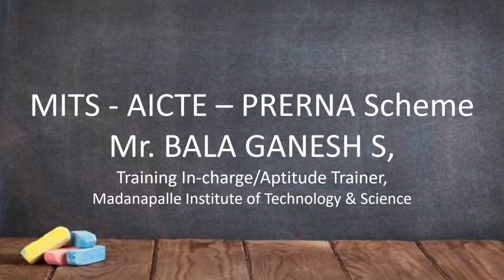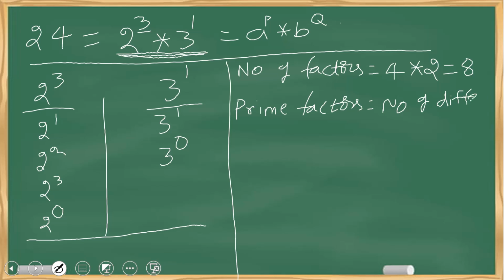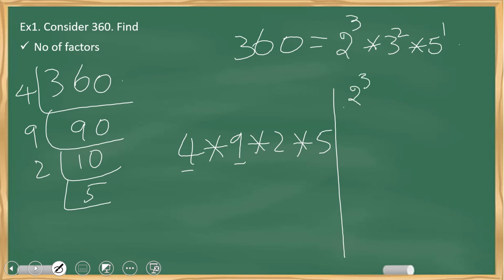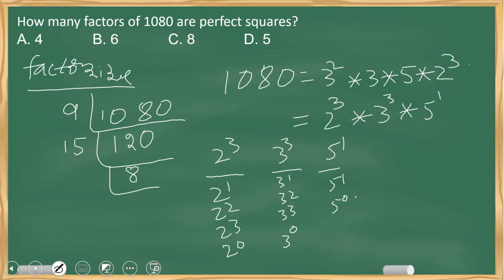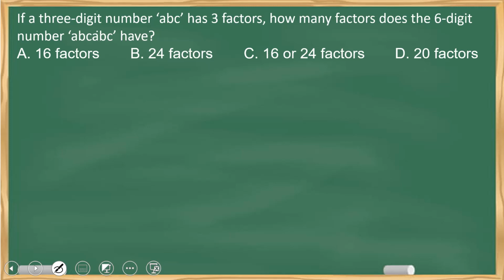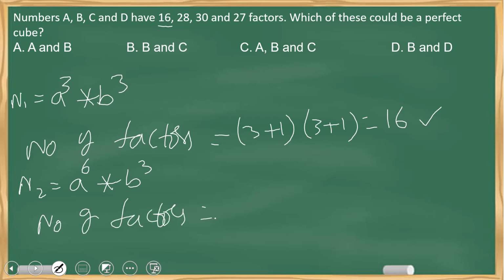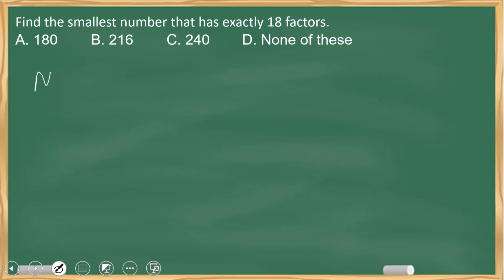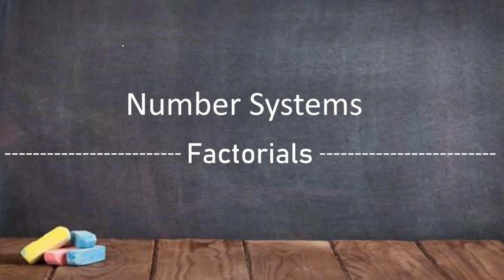MITS-AICTE-PRERANA scheme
Aptitude - Video1- Factors(full description)